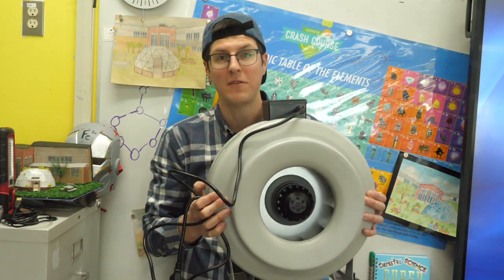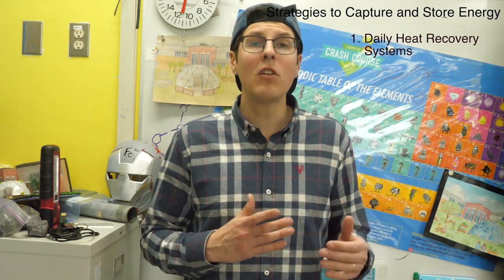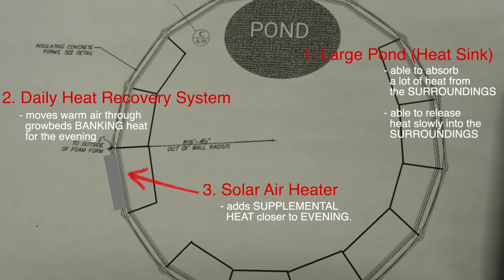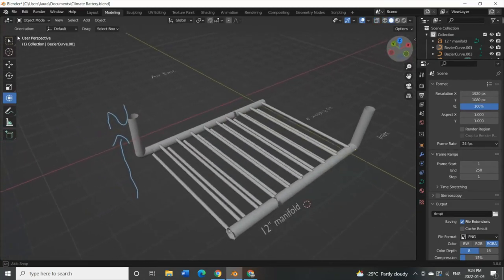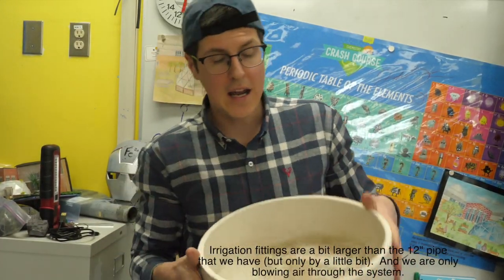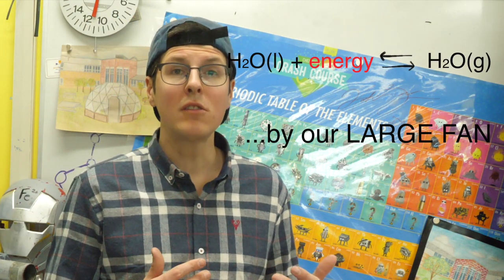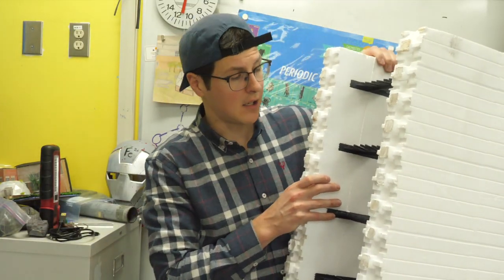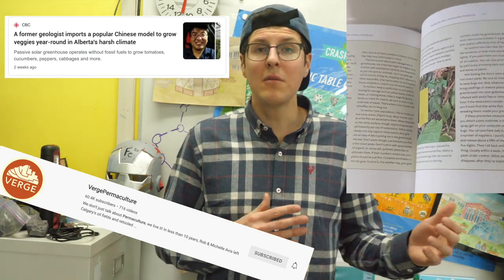-35 CELSIUS! Planning Our OFFGRID Greenhouse - Heat Needs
Our winters get very cold!  We have needed to be very intentional in planning what we are doing with our Arctic Acres Growing Dome in order to maximize heat gains and storage in the winter months.

In this episode we talk about how we are incorporating a Daily Heat Recovery System, Longterm Energy Banking, and a Highly Insulated Foundation in order to get closer to our goal of operating year round and offgrid.

Host: Cole Hintz

Resources:
Verge Permaculture

The Chinese Greenhouse by Dan Chiras